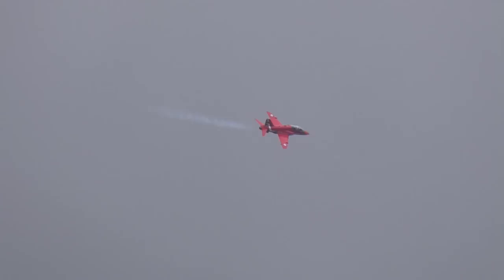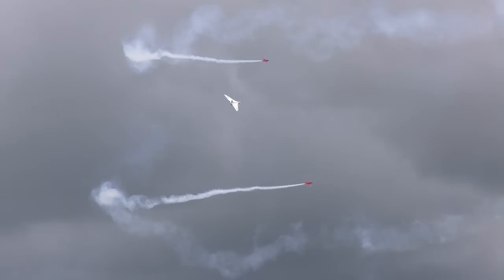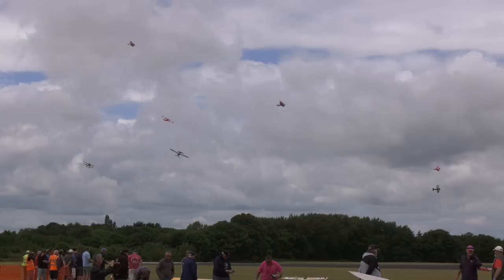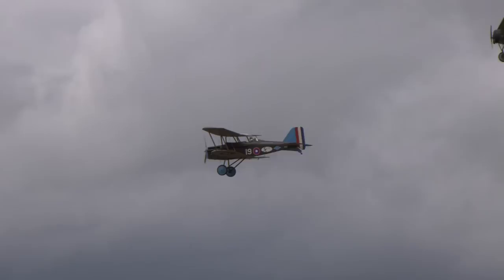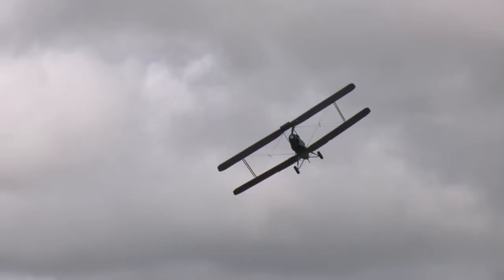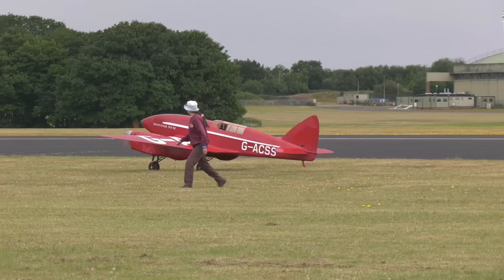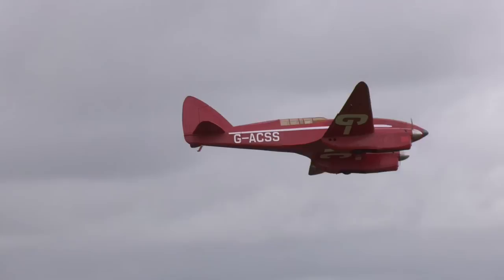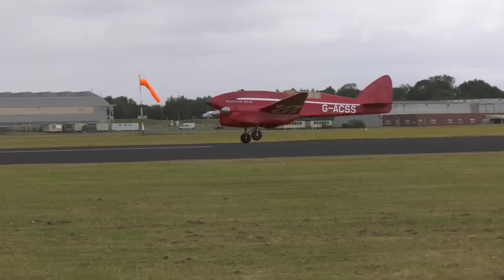Cosford Model Airshow 2022 - Part 1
Highlights from the Large Model Association (LMA) RC Model Airshow at RAF Cosford 2022.  During Part 1 we see;
1/5th Vulcan Bomber (0:20)
WW1 1/3 scale display (3:11)
1/2 scale Tiger Moth and Sopwith Tabloid (5:37)
1/2 Scale DH88 Comet (8:12)

🎵 Track Info:

Title: Extinction Level Event by Jingle Punks
Genre and Mood: Cinematic + Dramatic

🎵 Track Info:

Title: Storm Time by Muciojad